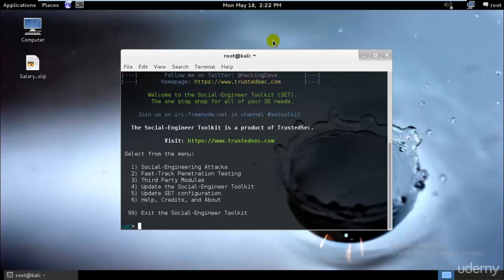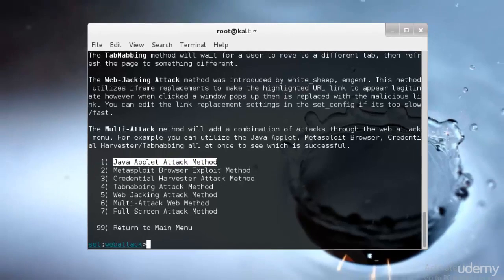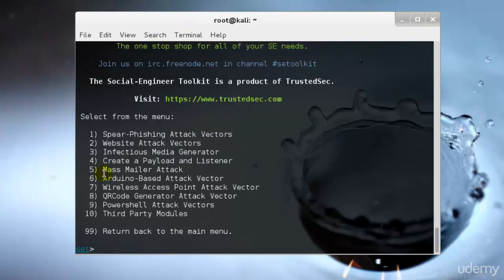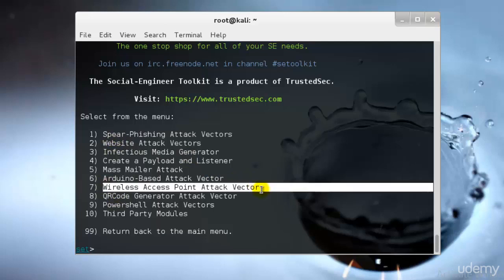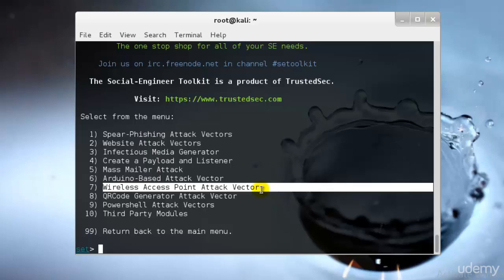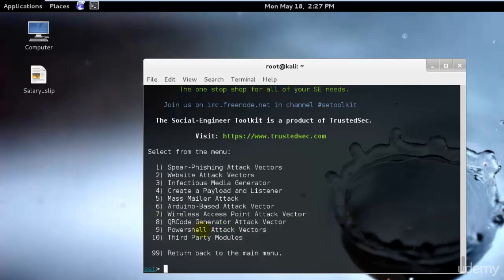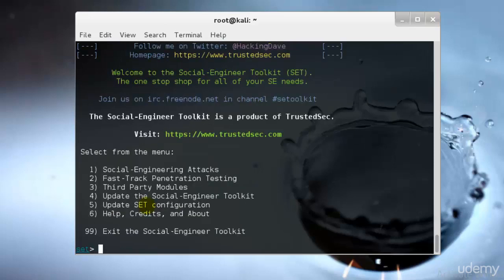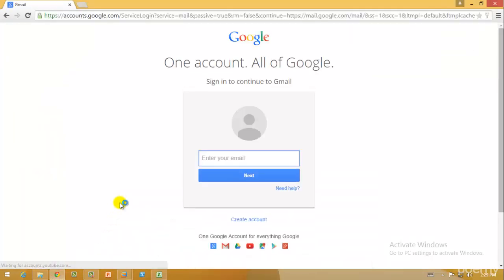Phishing Attack | Ethical Hacking | Computer Knowledge